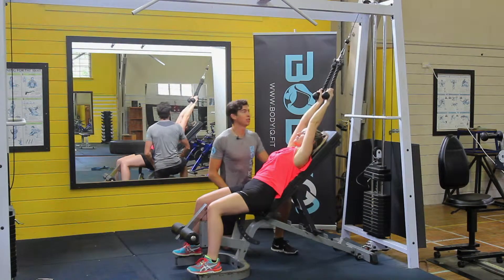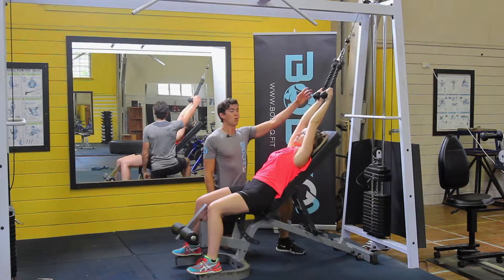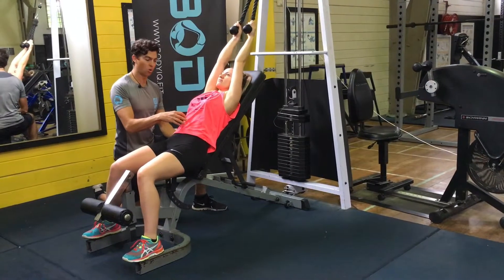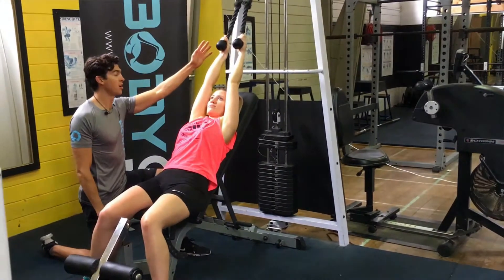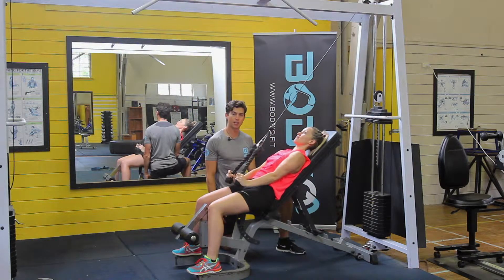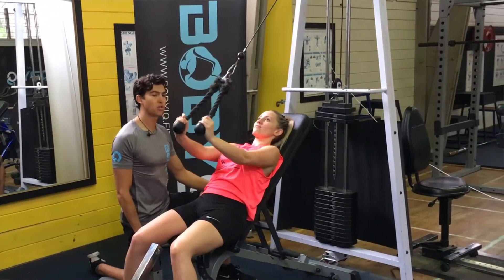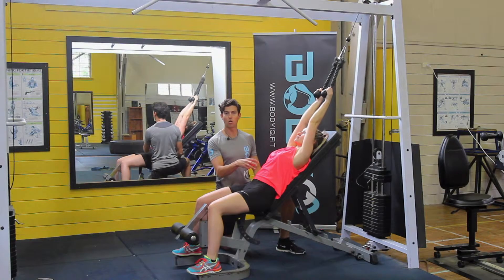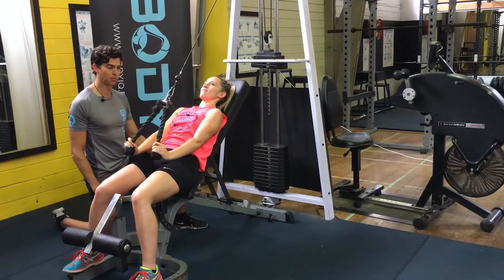Cable pull overs